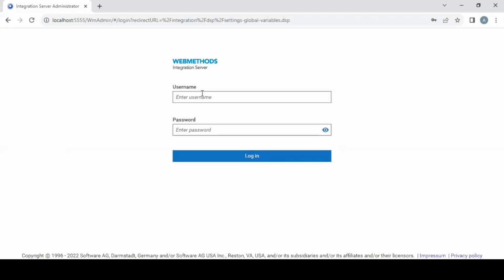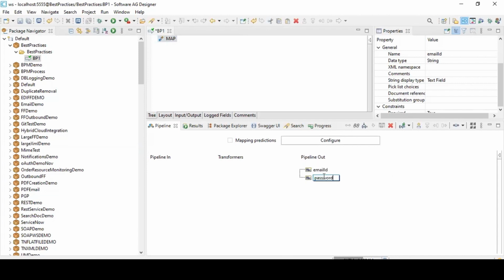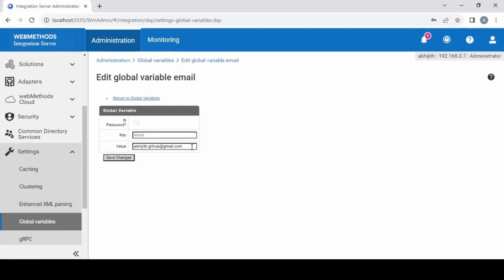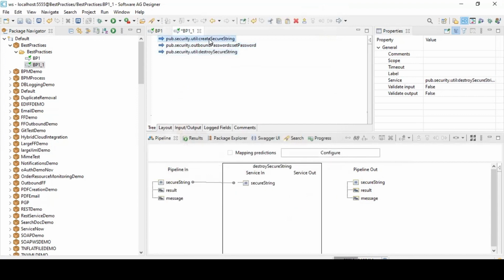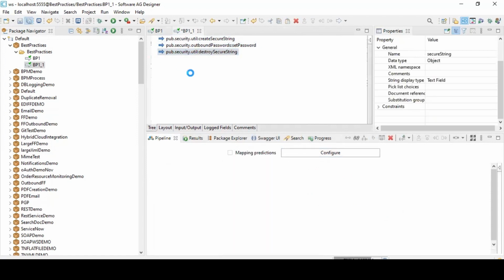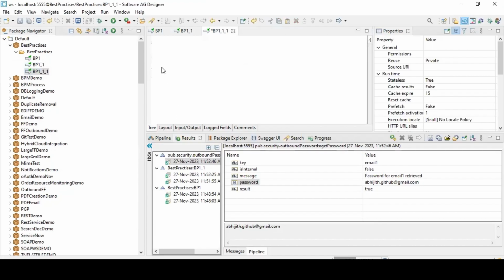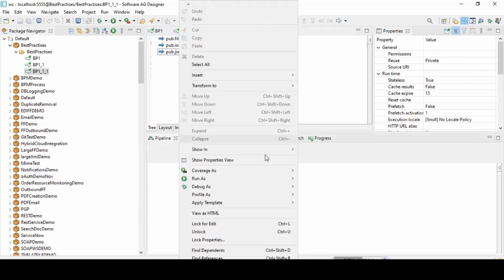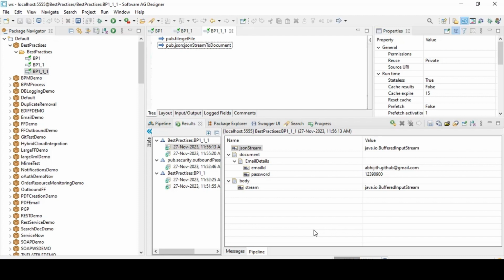53 How to avoid hardcoding and best practices to retrieve the values at runtime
How to avoid hardcoding and best practices to retrieve the values at runtime